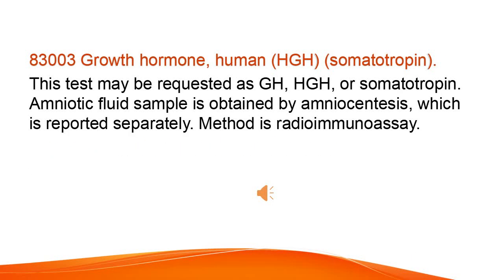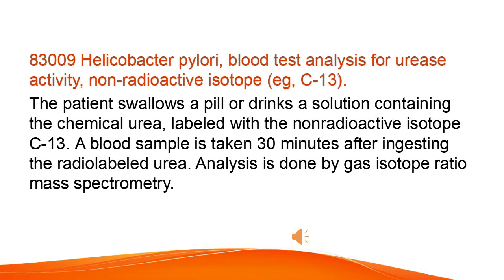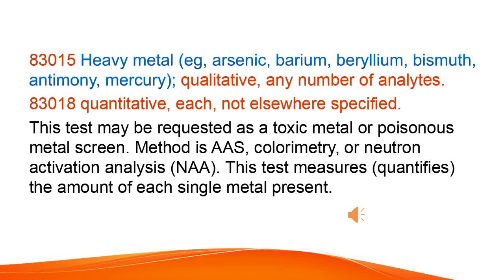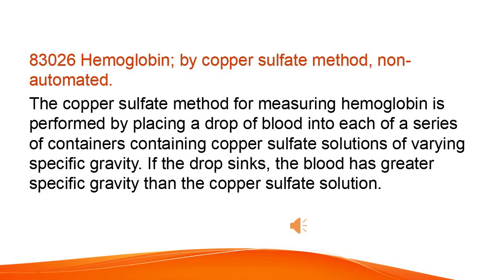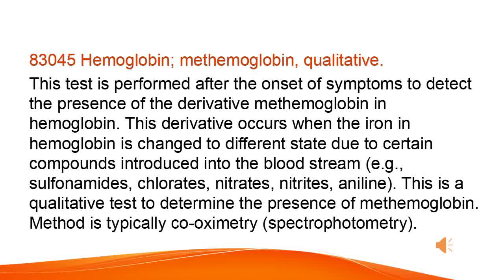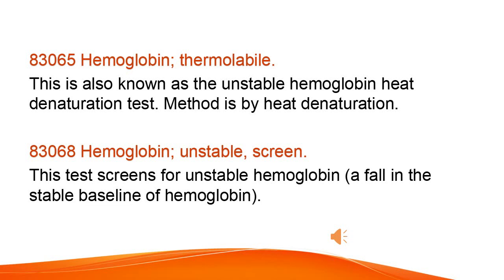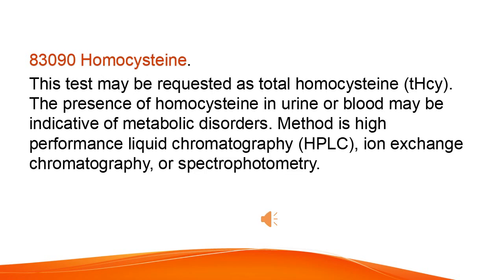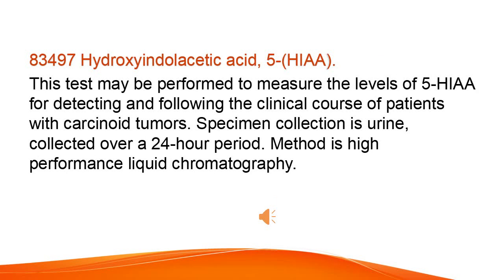Pathology CPT codes Chemistry Part 4 - simplify medical coding